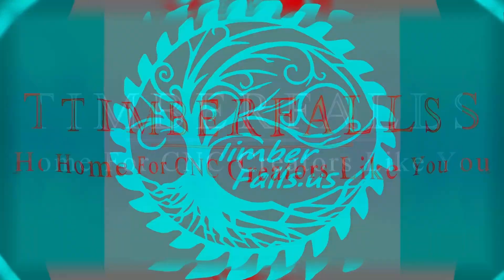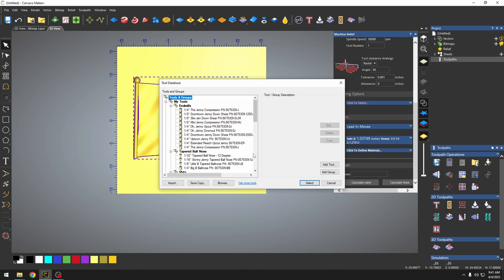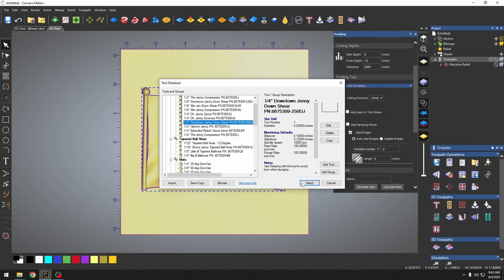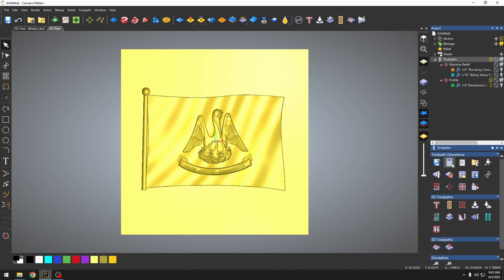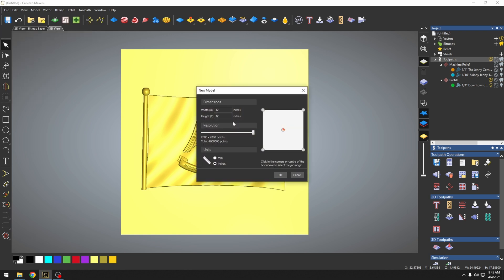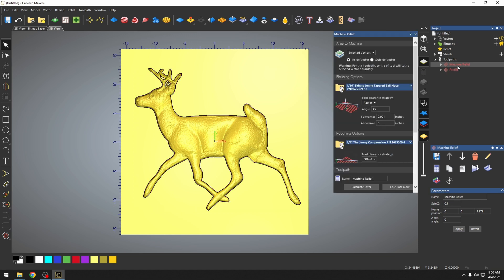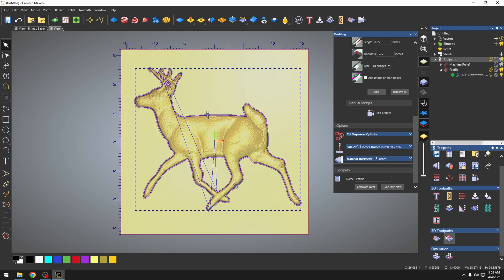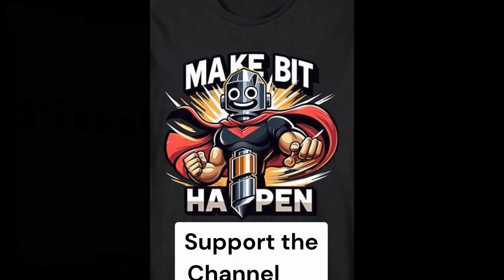Master Maker Plus Toolpath Templates in 5 Minutes!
Master Carveco Maker Plus Toolpath Templates in Just 5 Minutes!
In this fast-paced tutorial, I’ll show you how to save time and eliminate repetitive toolpath setups using Toolpath Templates in Carveco Maker Plus. Whether you're carving signs, 3D reliefs, or custom CNC projects, this trick will streamline your workflow and help you finish jobs faster with precision.

✅ Ideal for Carveco Maker Plus users
✅ Boost productivity with reusable templates
✅ Step-by-step breakdown in under 5 minutes
✅ Compatible with most CNC setups and carving styles!